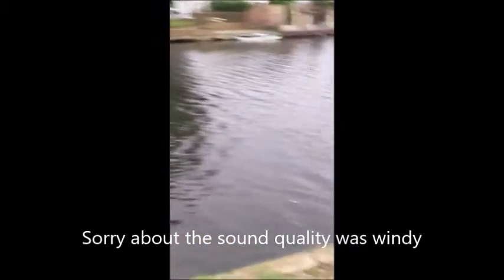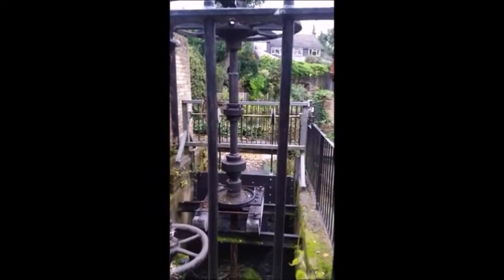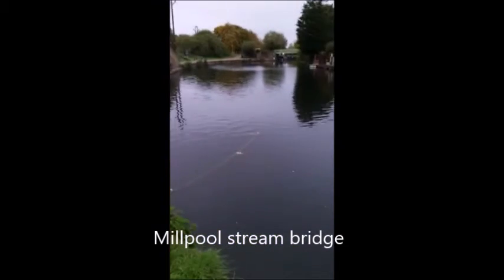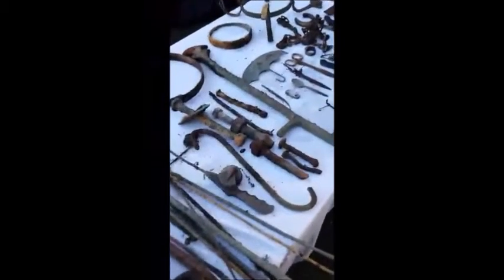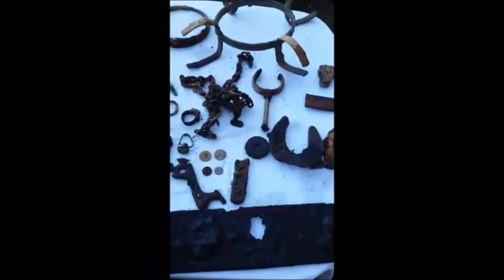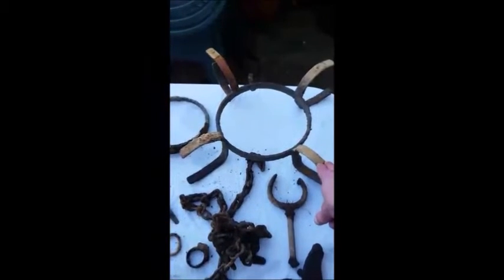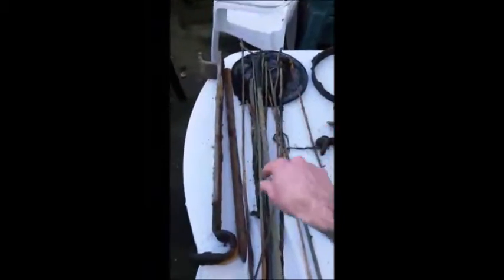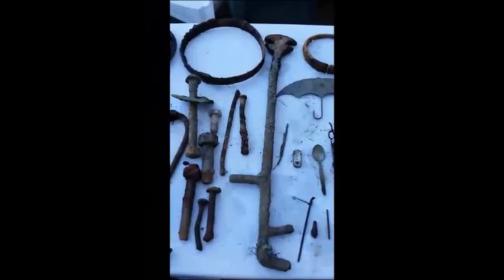Great Day Of Finds With The Relic Hunter Magnet Fishing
Having a go magnet fishing today with our neodymium magnet witch has a 90 kg pull small but powerful.